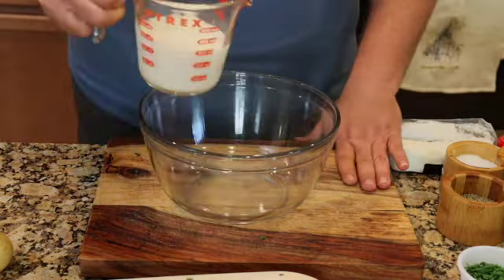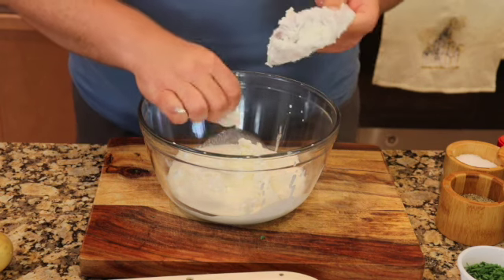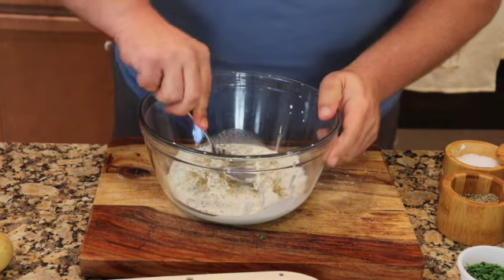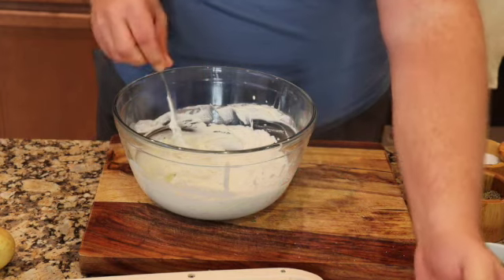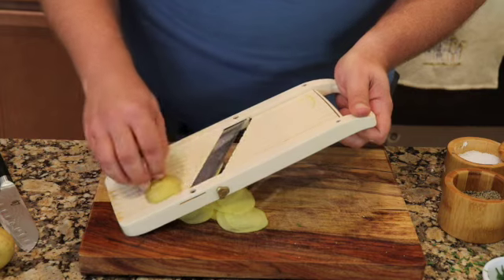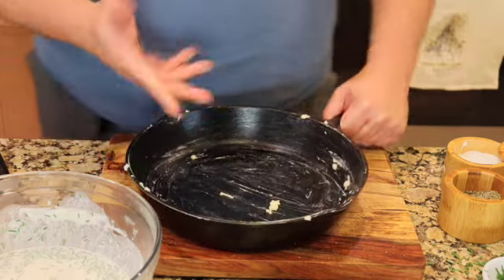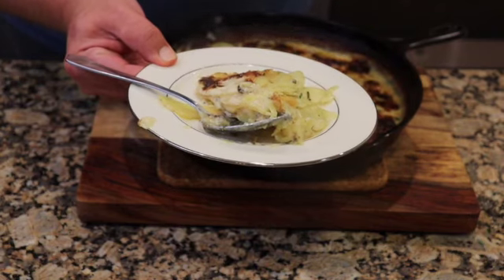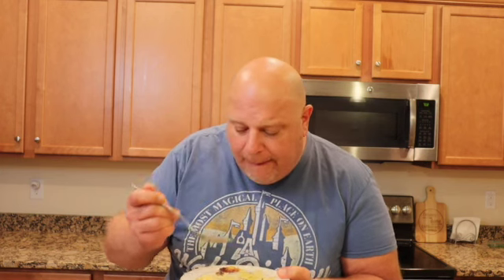DAY 46 : Empress Lilly Au Gratin Potatoes!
Hello everyone I am Chris - Welcome to all that come to this cooking place
If you love Disney & food your in the right place. Cooking Disney-food a little Differently.
Watch my videos for easy to make recipes of all fan favorites

Cooking should be FUN after all its food, from my kitchen to yours.
DAY AS I COUNT DOWN TO THE 50th ANNIVERSARY OF THE MAGIC KINGDOM

Join the fun in the links below and follow this culinary Journey into Imagination.
Tell your friends ……..THANK YOU